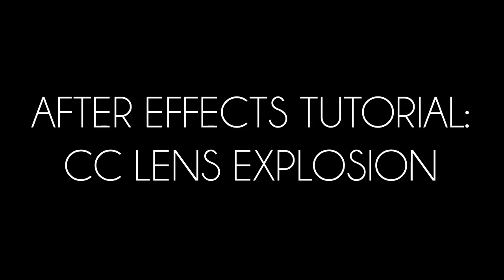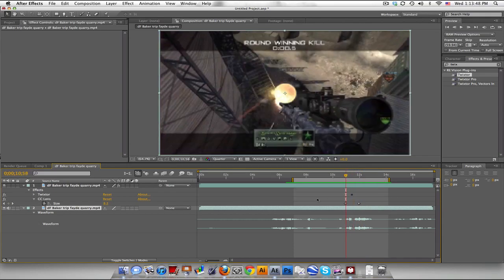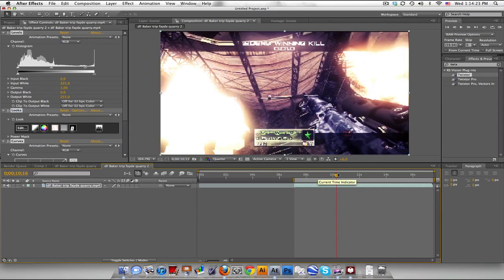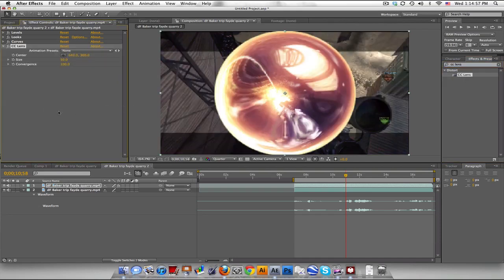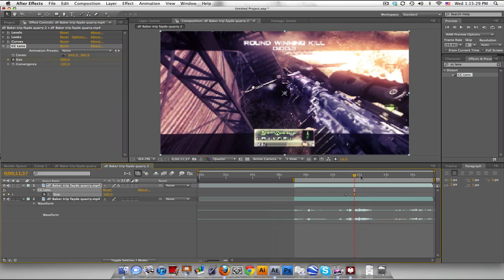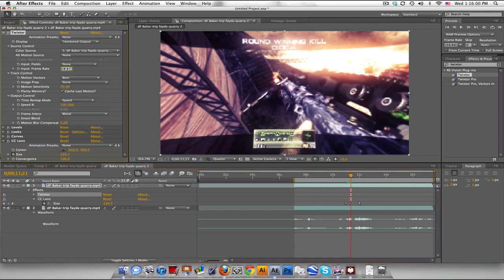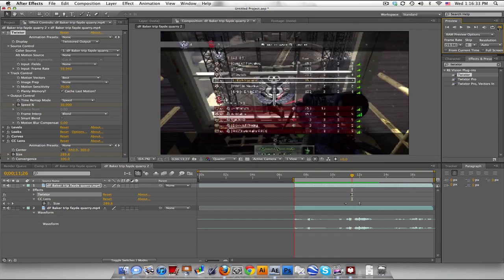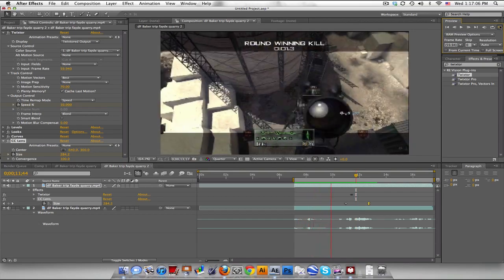After Effects Tutorial: CC Lens Explosion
Pretty simple tutorial, its been done in most montages nowadays when you want to emphasize a shot or kill. Make two layers, the one on top with the cc lens and color correction.